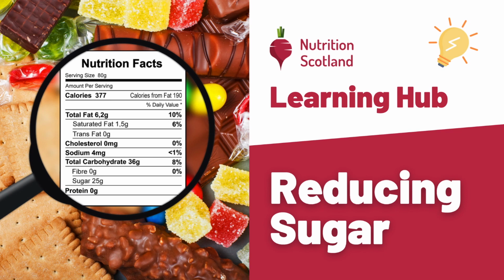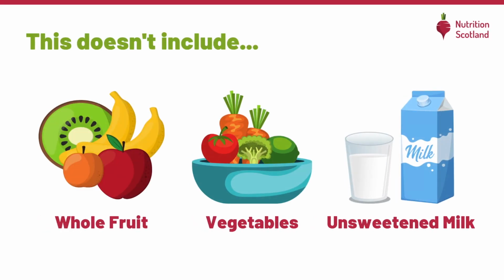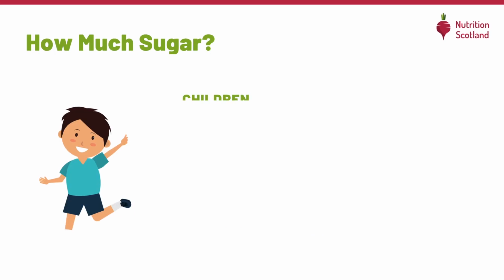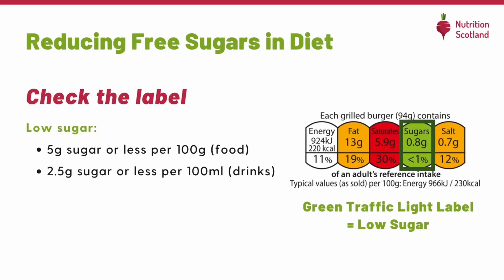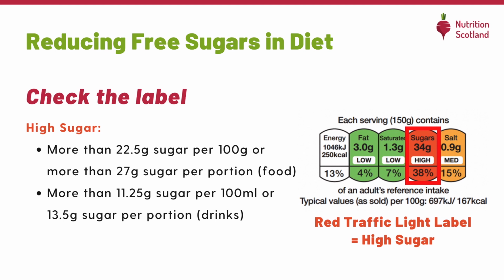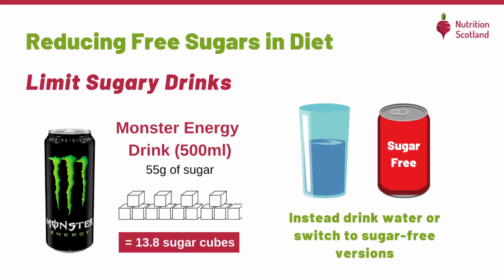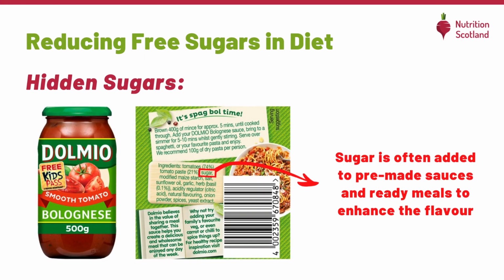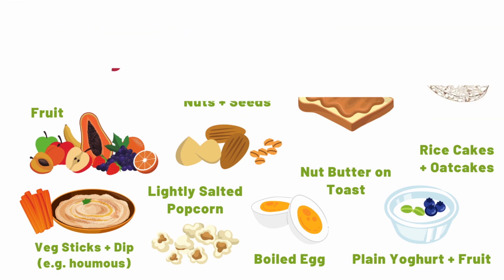Reducing Sugar Intake | Learning Hub | Nutrition Scotland